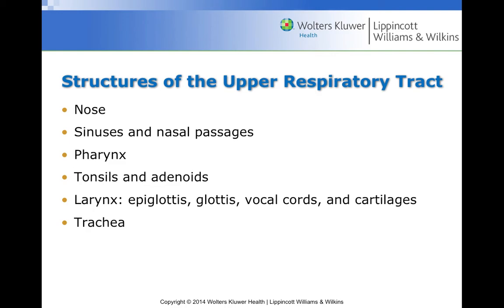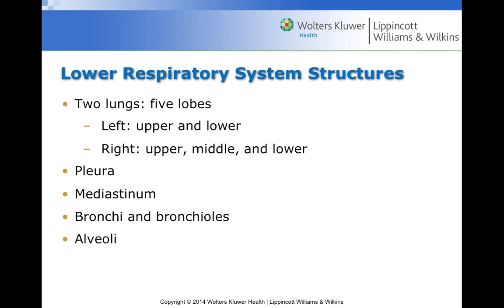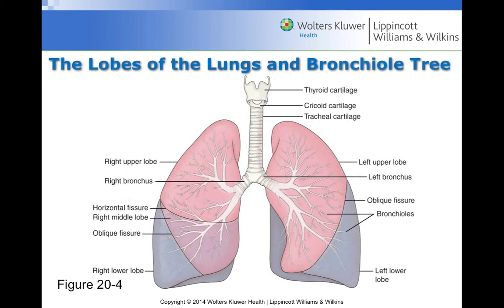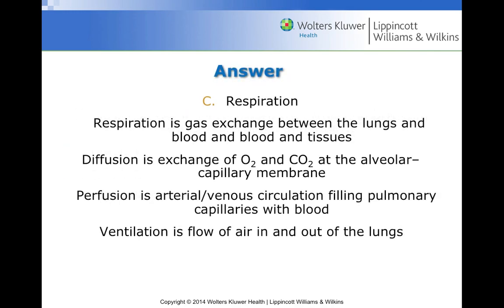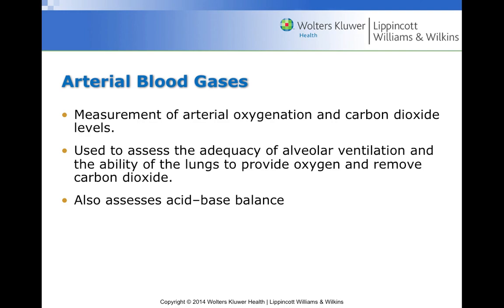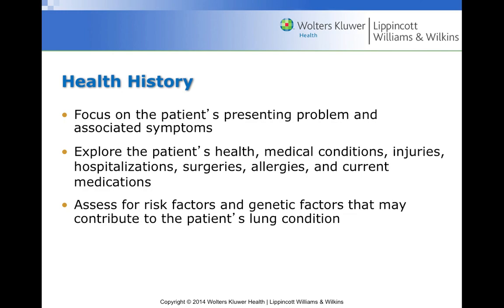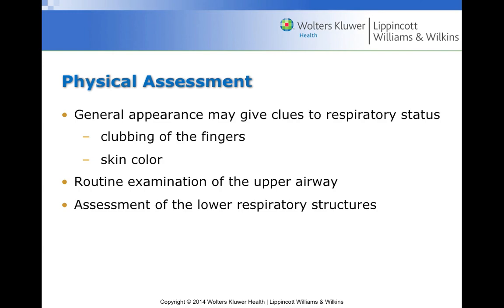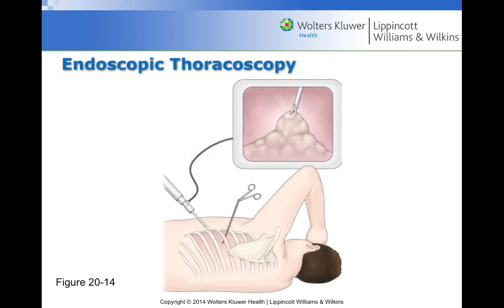Basic Adult Health 20